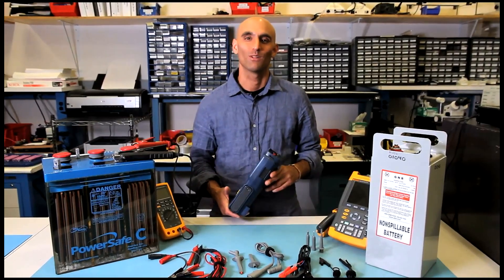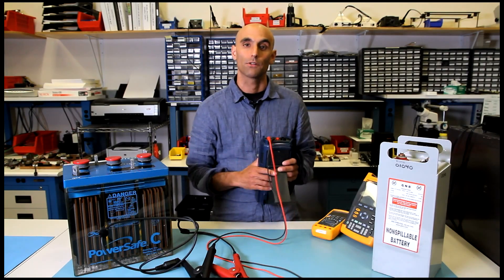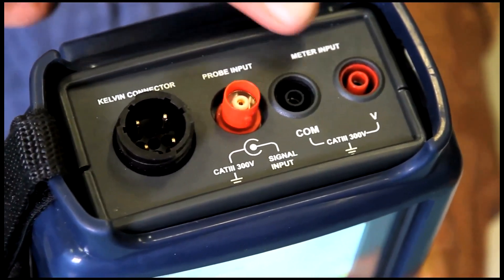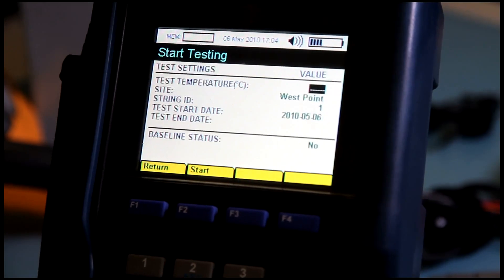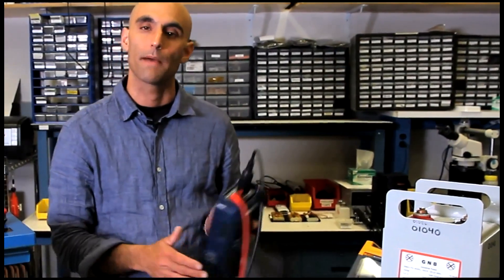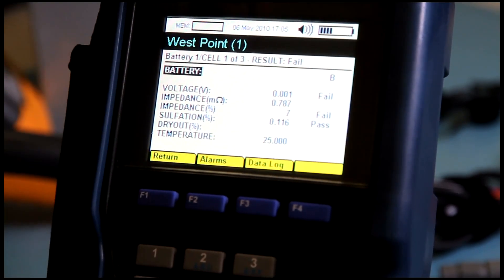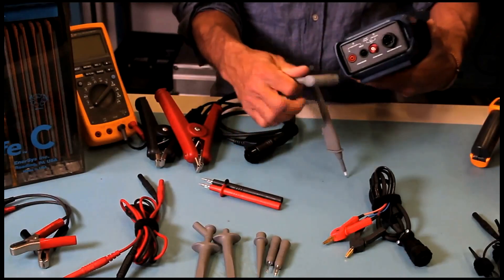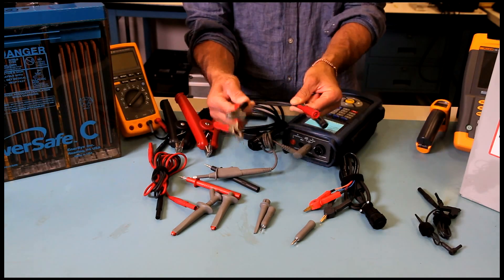Global Energy Innovations - EC-Series Analyzer Overview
The EC1000™ and EC2000™ Handheld ElectroChemical Battery Analyzers with optional CELScan™ (Chemical Electrical Layer Scan) algorithms for accurately assessing the state of health of batteries and battery systems.

This video gives a very general overview of the EC-Series Analyzer.